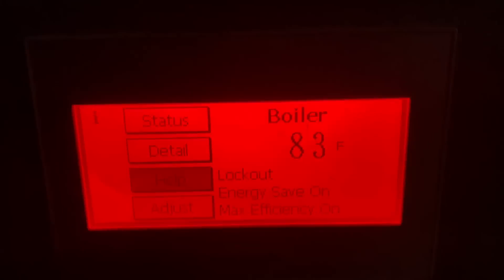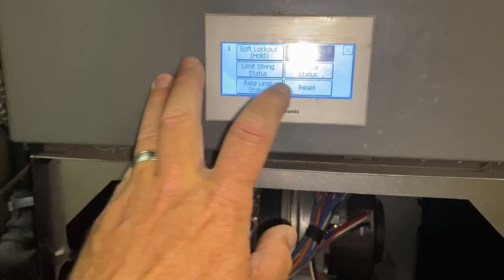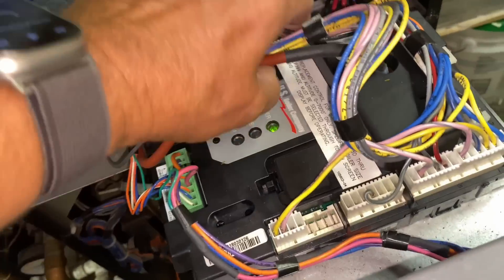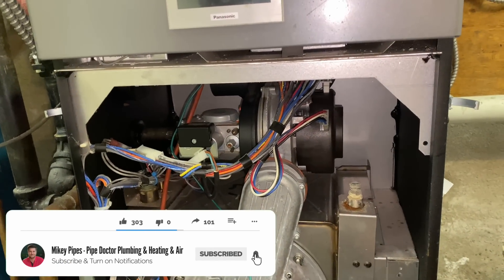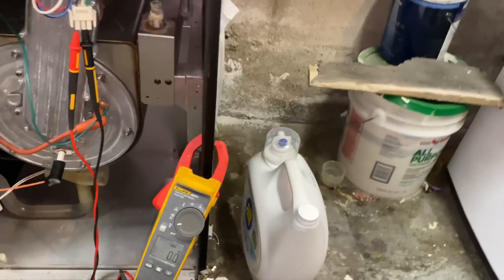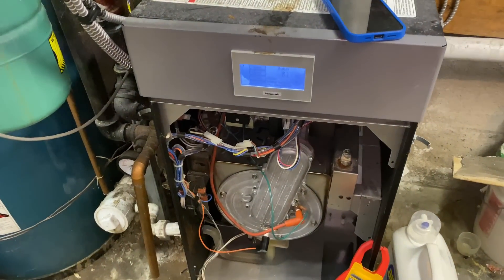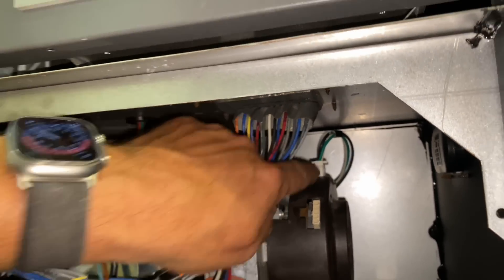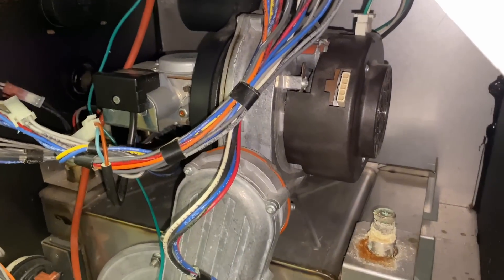Burnham Alpine Red Screen No Hot Water or Heating Hard Lock Out 19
Watch as Mike Diack, Master Plumber & Licensed HVAC Contractor performs an actual residential service call for a RED SCREEN on Burnham Alpine gas boiler with ERROR 19 - Blower Failure.

Sticker Requests:
Name
Address